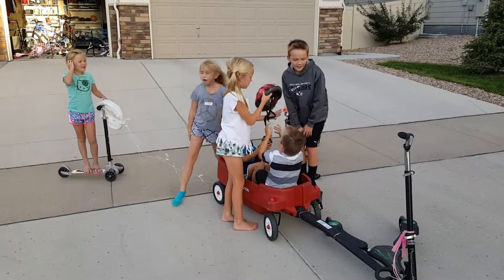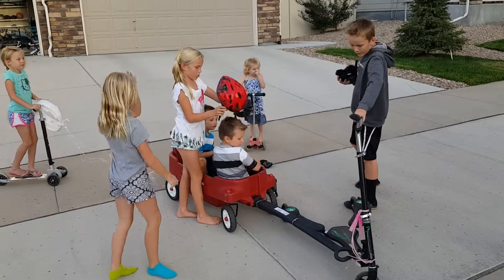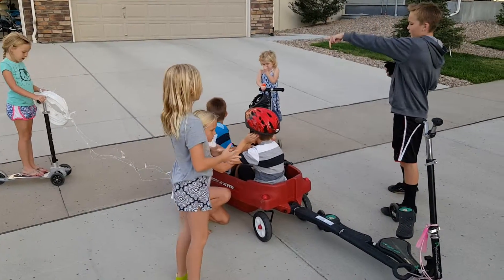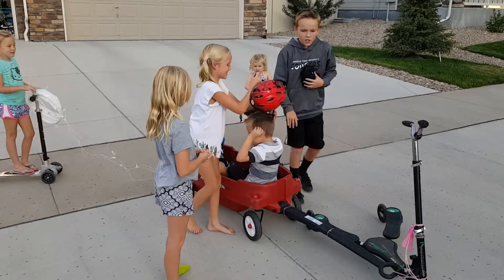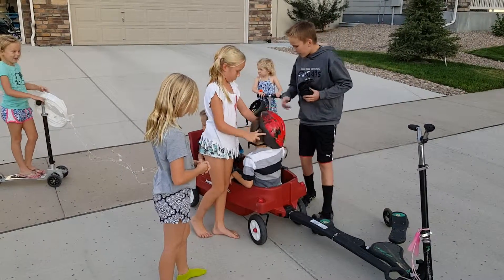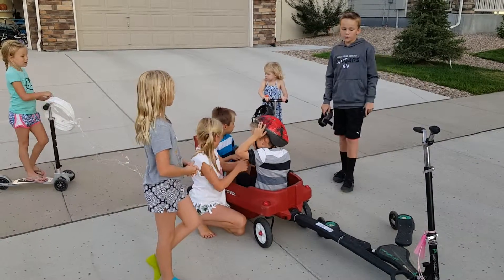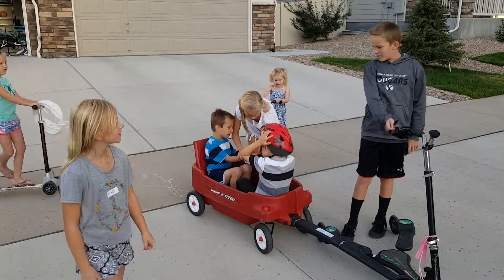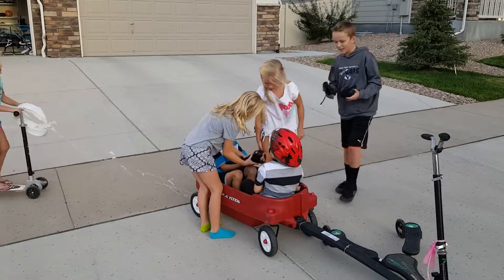The Swagon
SWAGON OUT FRONT